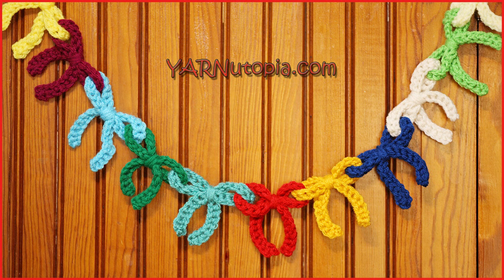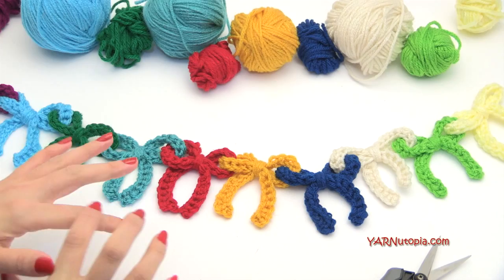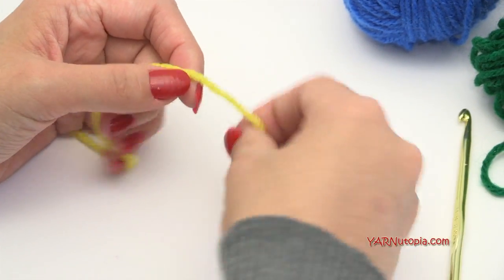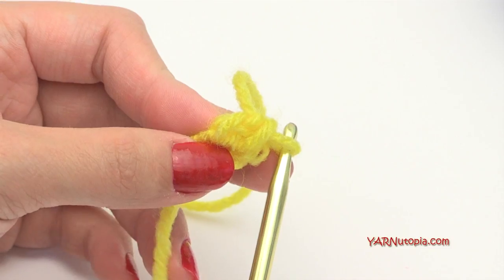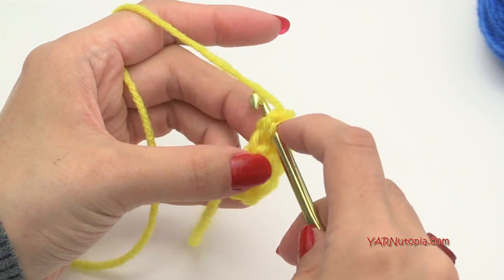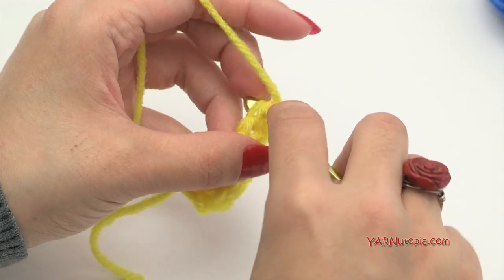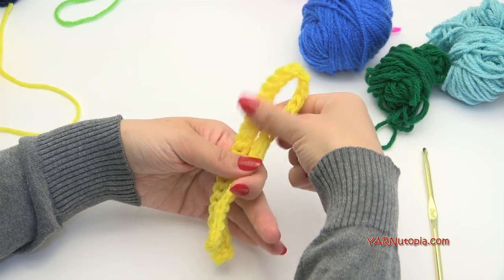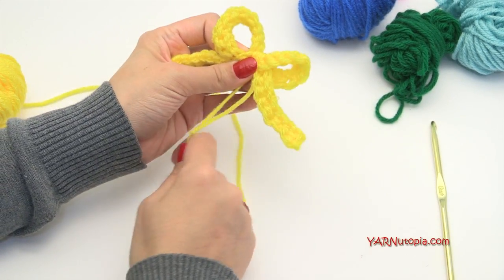How to Crochet a Bow Garland